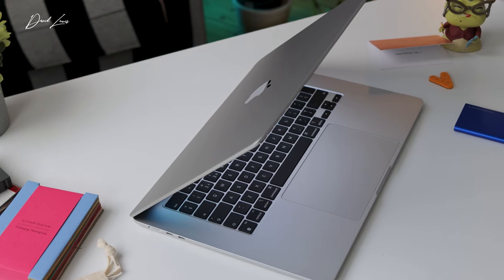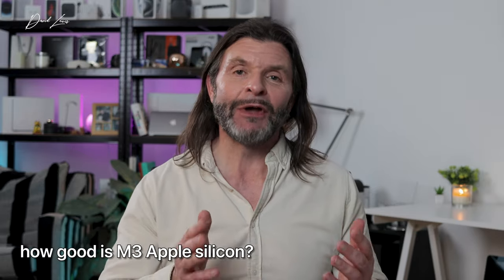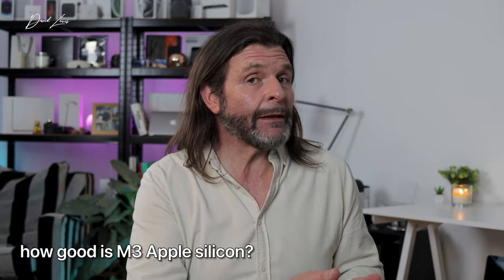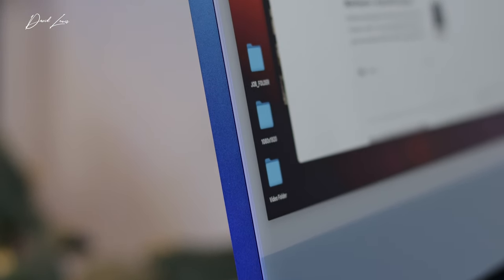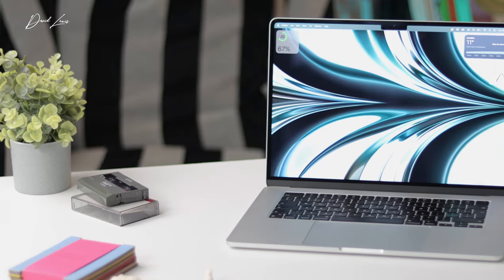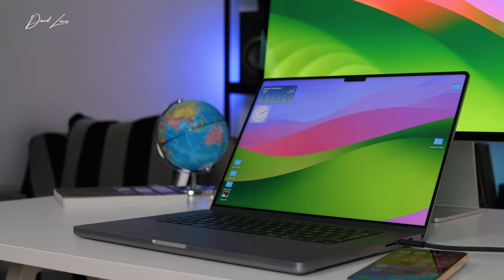2 weeks with 15” M3 MacBook Air (& using Final Cut!)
I bought the 15-inch M3 MacBook Air with a very specific role in mind for my workflow. Unlike my M2 MacBook Air, I want to use this one regularly - every day as part of my working Mac lineup.

That meant getting the specs right when I bought it and then introducing it into my day. And after using it for two weeks I am over the moon with it. I’ll talk about the specs I bought, the keyboard and display.

Plus I reveal why Apple silicon has just won me over that little bit more in the past few days too - have I REALLY started to edit in Final Cut Pro?

PS - quick update, this file was exported from Premiere Pro...BUT the whole project has been created in Final Cut Pro too. I need to buy some motionvfx plugins - once I have those I will be using FCP. The MBA gobbled it up!

If you are a powerhouse Mac user like me, then treat yourself and enjoy over 200 productivity apps on your Mac FREE for 30 days

 🎥 USE THE SAME GREAT PREMIERE PRO TRANSITIONS I USE FROM FILM IMPACT

Chapters
00:00 Intro
00:30 Using M3 Apple silicon
02:40 My specs
04:55 Apple silicon getting better
06:20 Displays
07:35 Switching to Final Cut Pro
09:18 Who is the M3 MacBook air really for?